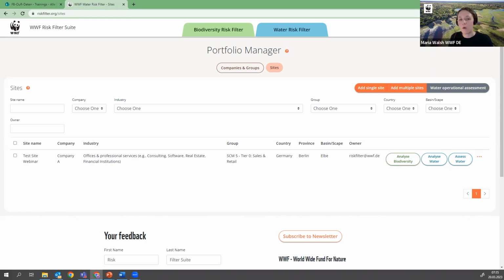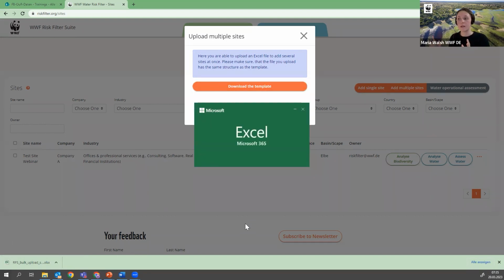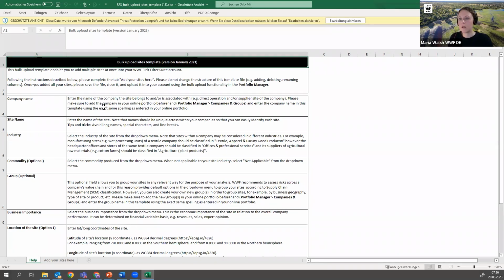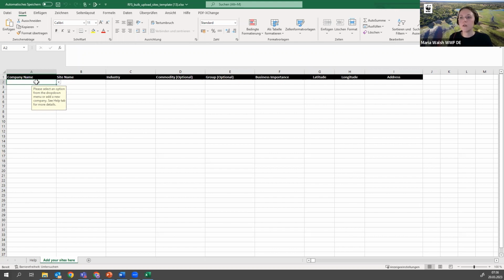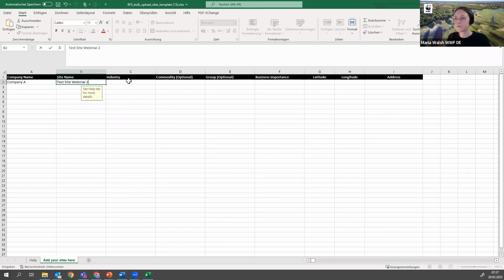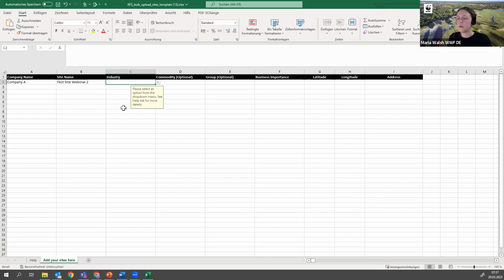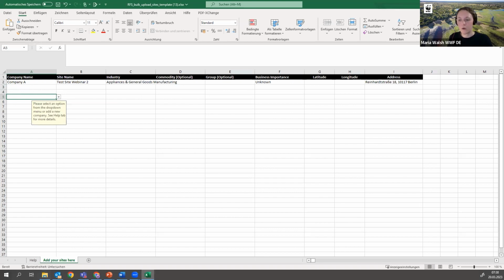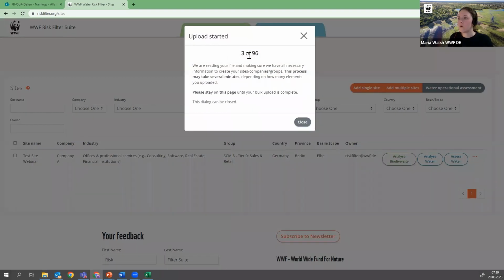Risk Filter Tutorial - Bulk upload